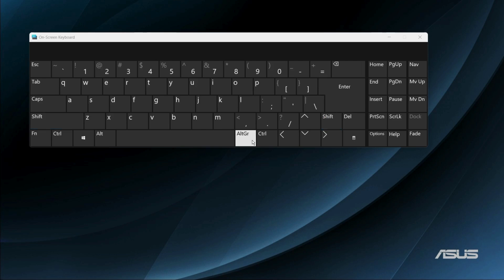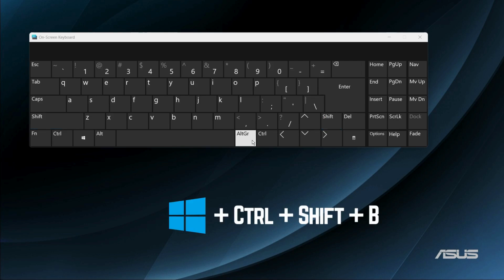How to Restart Graphics Driver in Windows 11 | Fix Display & GPU Issues Instantly in windows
Experiencing screen flickering, black screen, lag, or display issues in Windows 11? Learn how to restart your graphics driver instantly without restarting your PC. This simple trick can refresh your display adapter and fix common GPU-related problems in seconds!

In this step-by-step tutorial, you’ll learn:

How to restart the graphics driver using a keyboard shortcut

What the Win + Ctrl + Shift + B command does

When and why to restart your GPU

Troubleshooting tips if your display doesn’t recover

How this works for Intel, AMD, and NVIDIA graphics cards

✅ No software or reboot required
✅ Safe & useful for fixing screen freezes and glitches
✅ Works on laptops & desktops running Windows 11

💡 Bonus Tip: Use this shortcut during games, video editing, or when your screen lags unexpectedly.

💬 Comment your GPU model below

3. Hashtags